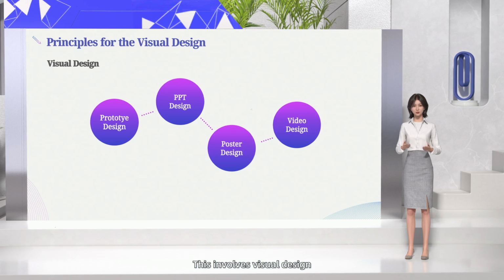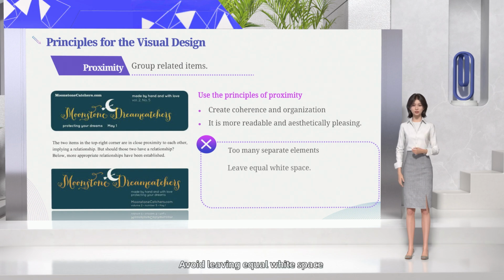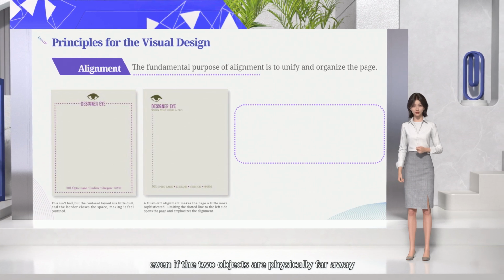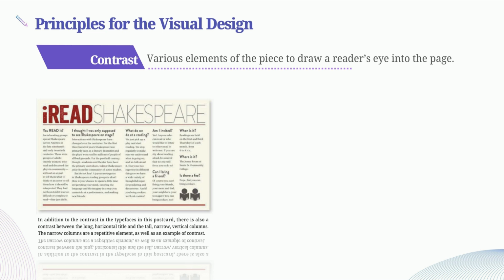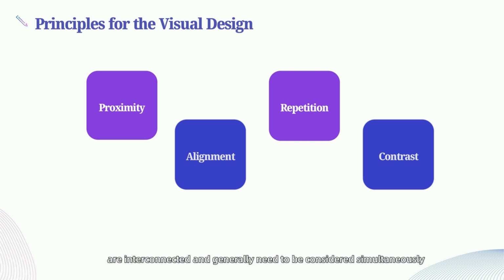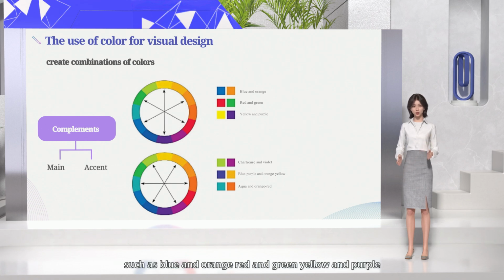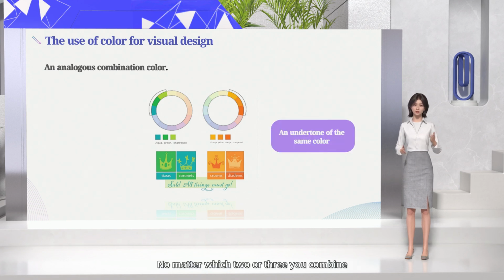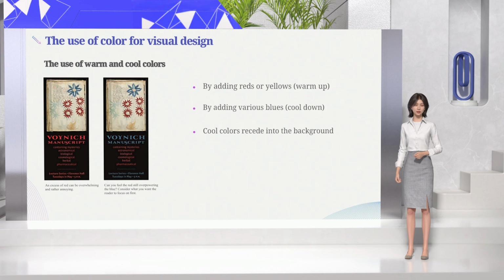Period35 Visual Design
American designer Robin Williams proposed in her book "The Non-Designer's Design Book" that the four basic principles for visual design are proximity, alignment, repetition, and contrast.